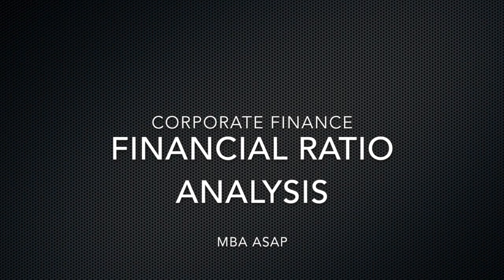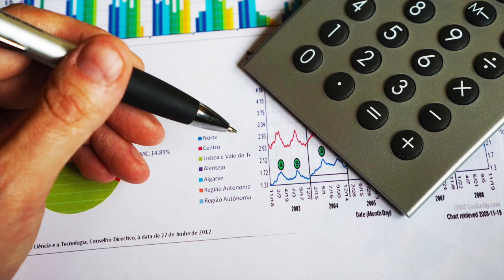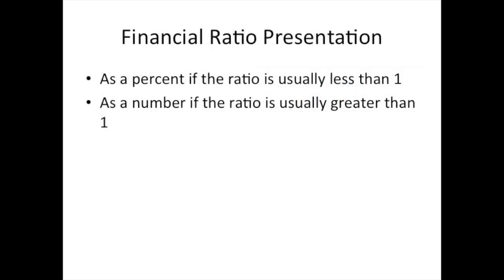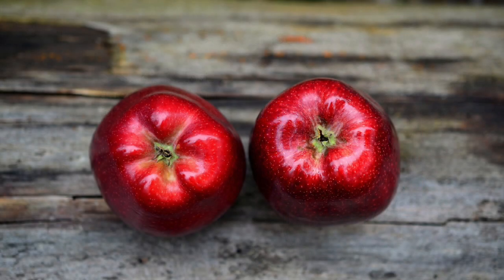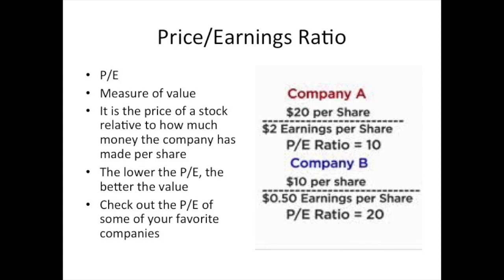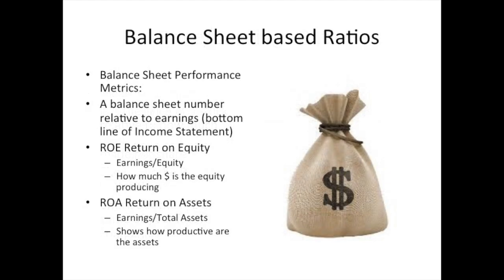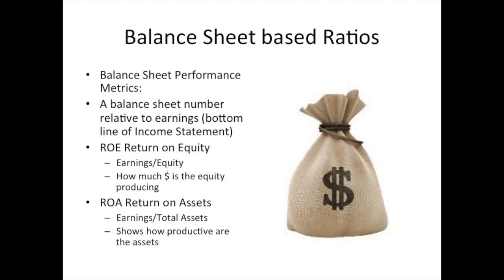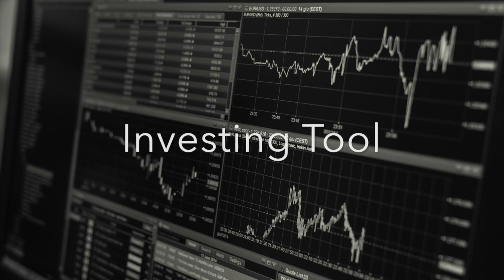Ratio Analysis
Ratios are comparison points for companies. They evaluate stocks within an industry. Likewise, they measure a company today against its historical numbers.